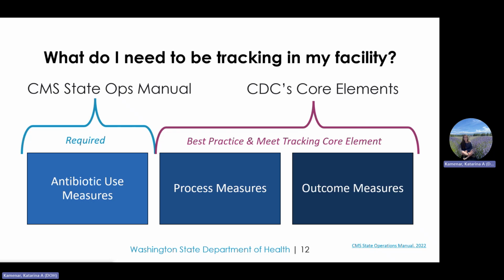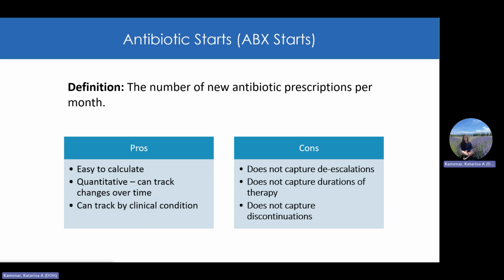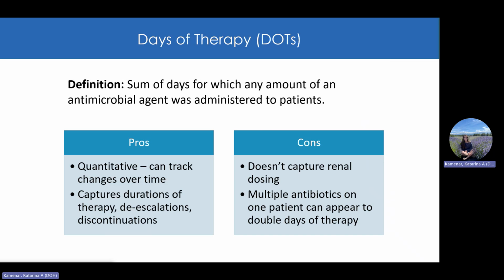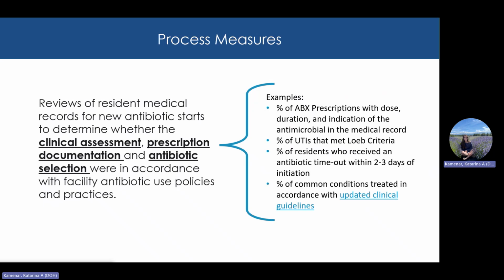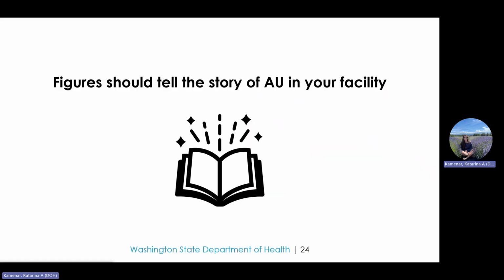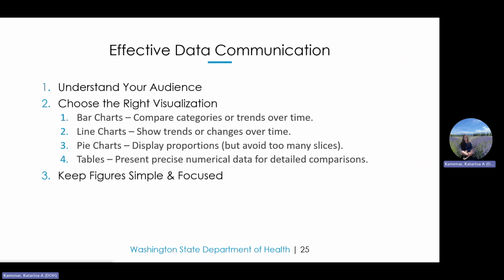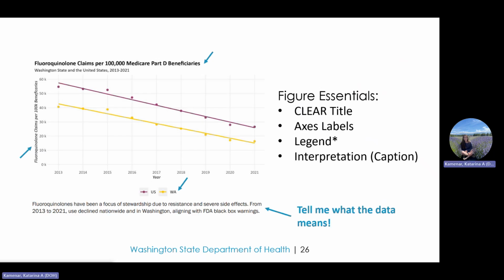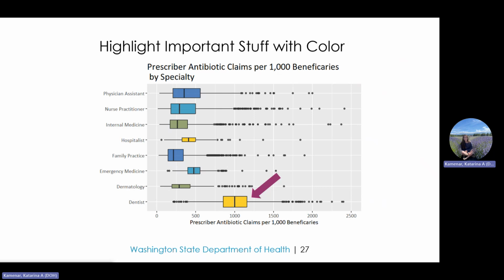SNF AMS Collaborative - DOT's Excel Tutorial